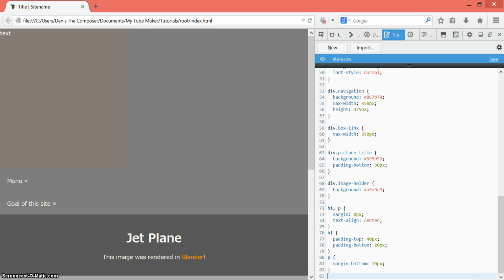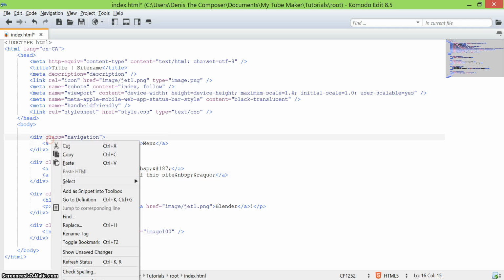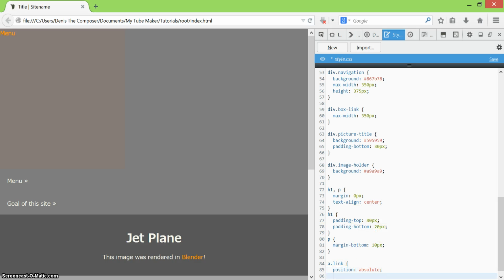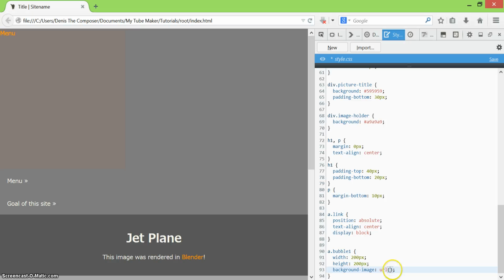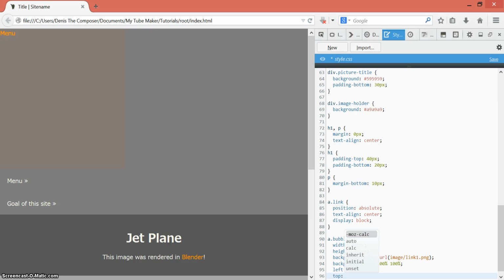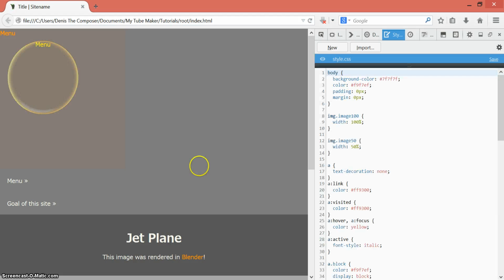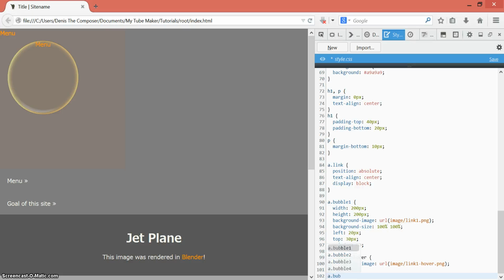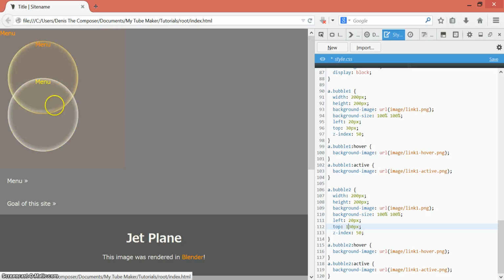Tutorial 6 - CSS absolute positioning - HTML and CSS for beginners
This video explains how to make links look like buttons with a custom image as background, specifically through the use of css backgrounds and absolute positioning.